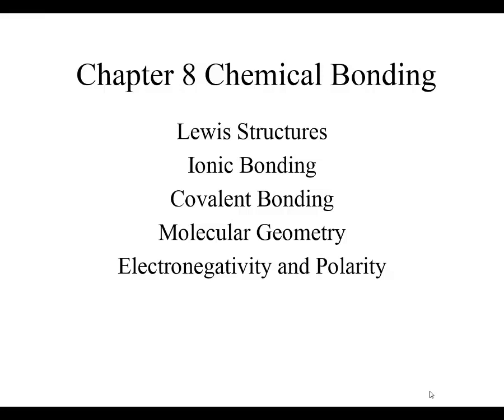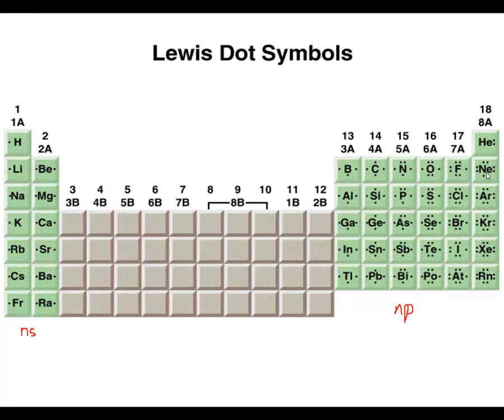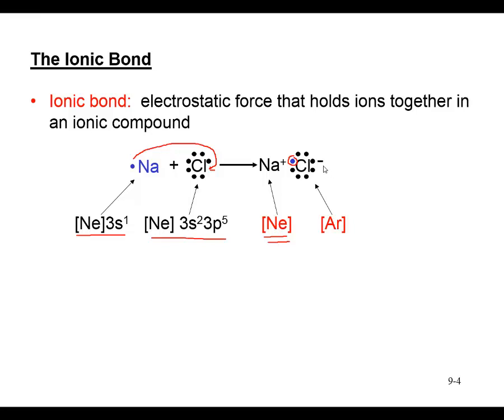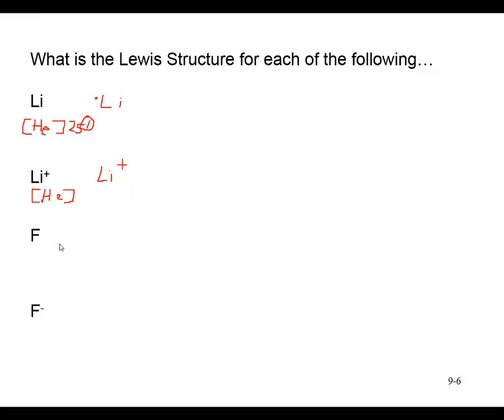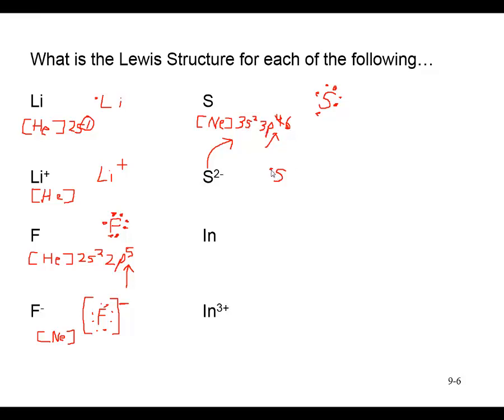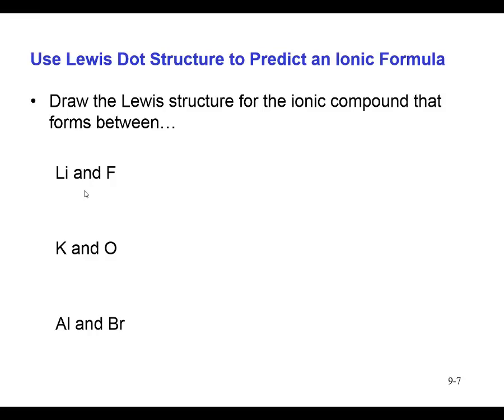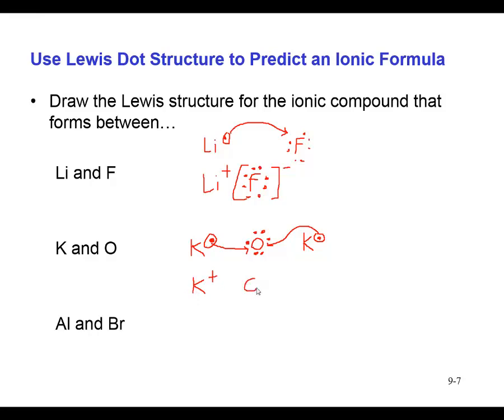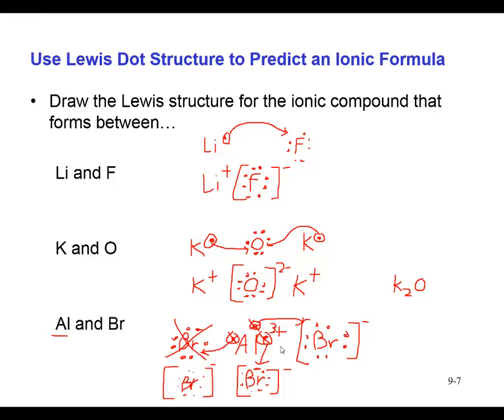Chem 101 Lecture Chapter 8 JSG Lewis electron dot Ionic Compounds